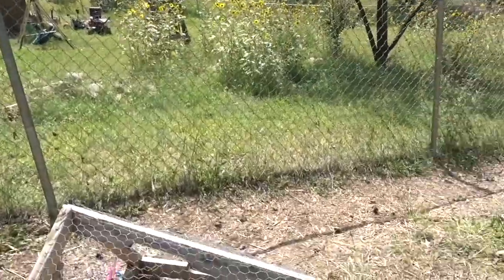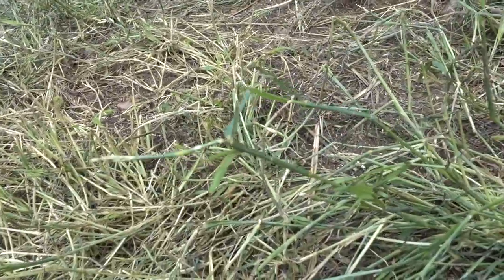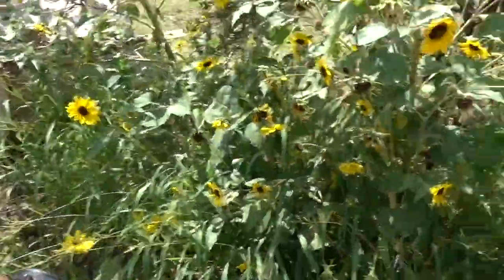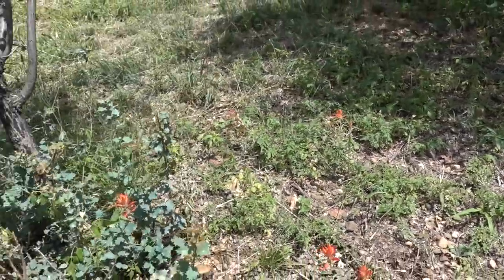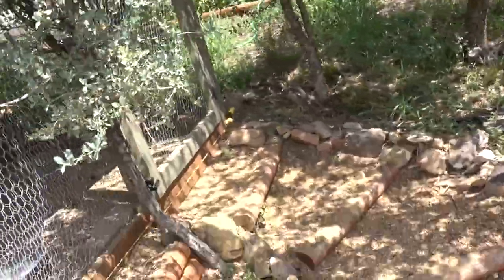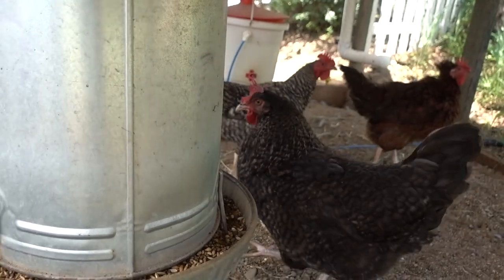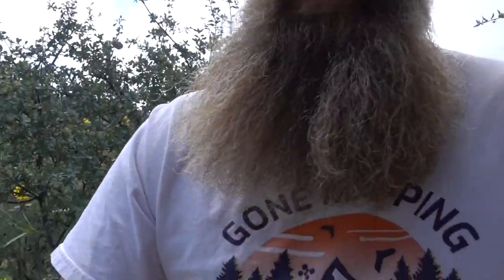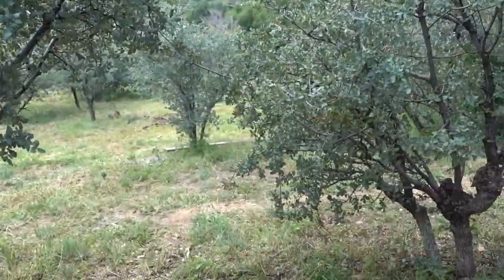New Chicken Feed, Flowers Fading, and Fall Arrived!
-Nick 😃👍

😮 Grow Your Own Mealworms!

😎 Best Homesteading Accessory?